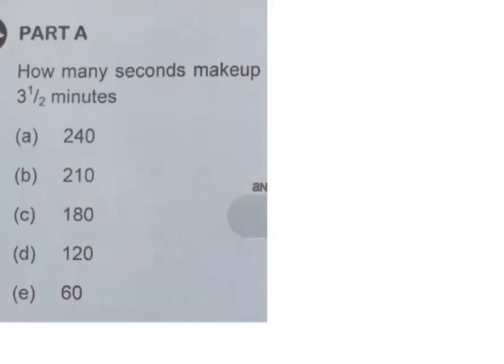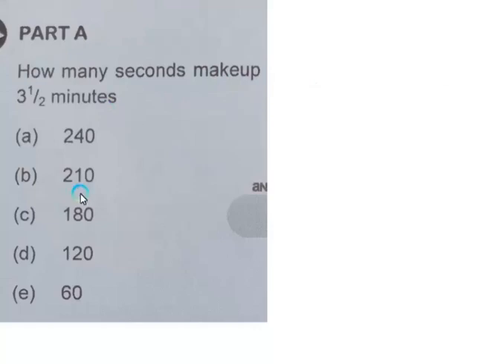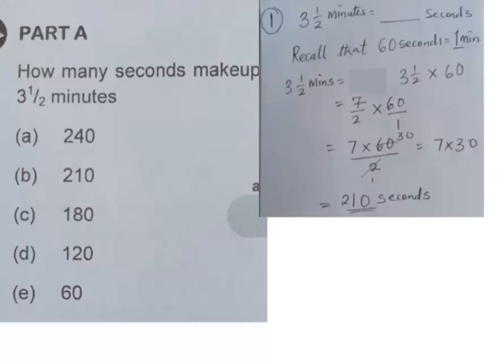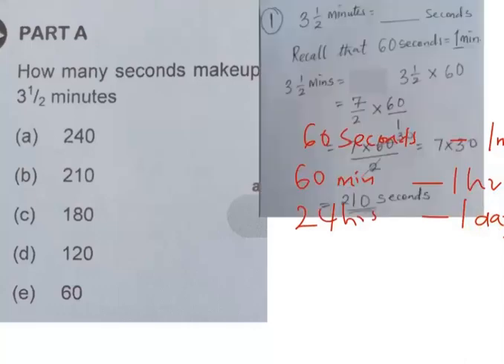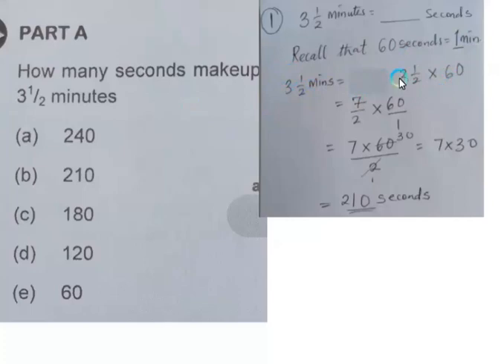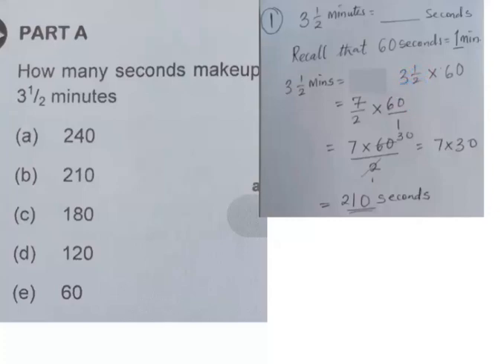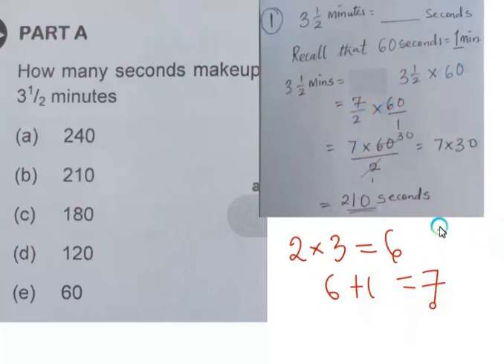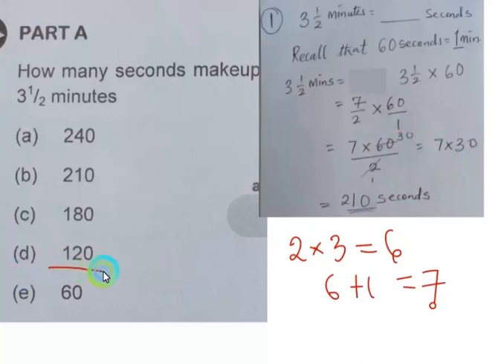NCEE MATHS SOLUTIONS SERIES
This video is just the first of our solution series for NCEE MATHS to aid understanding the concepts of grade level Mathematics which serves as the foundation for understanding mathematical concepts...